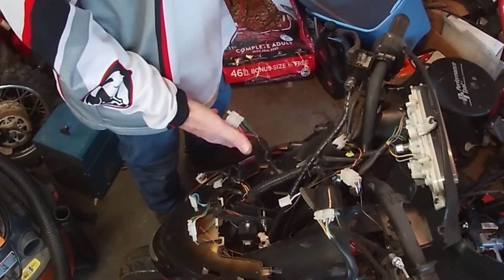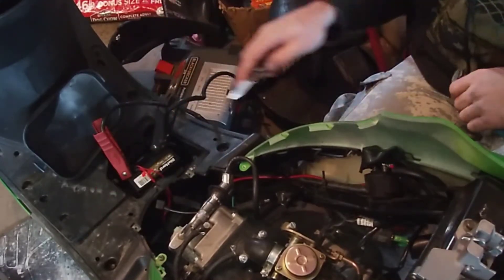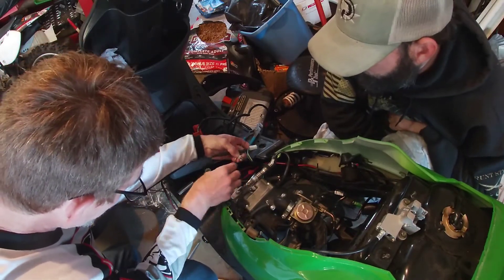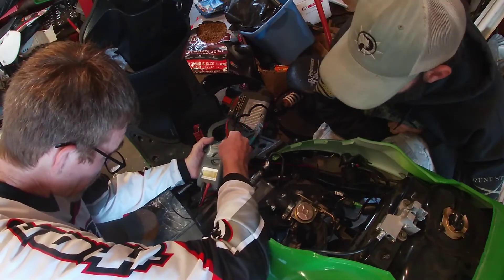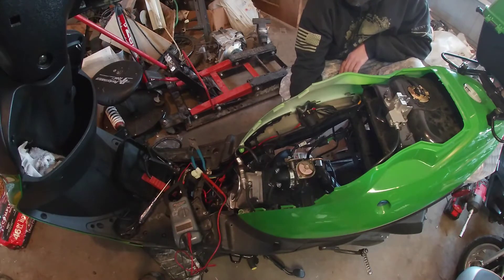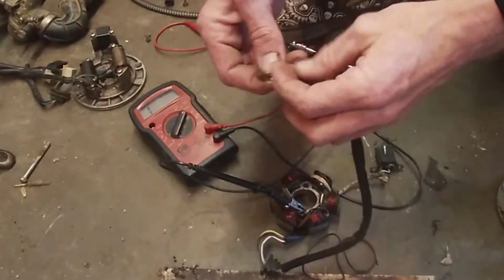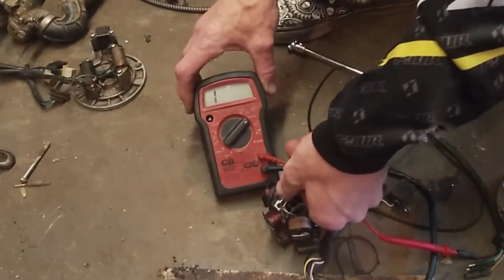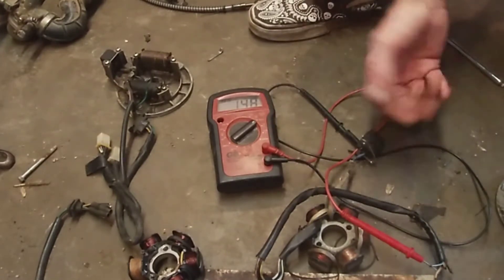How to get spark on gy6 scooter electric system spark check n fix !150cc 50c part 2 spark !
hay guy here is a video on the volts and ohms !